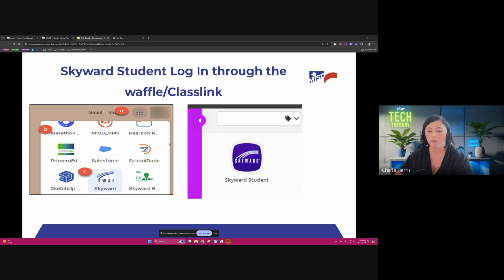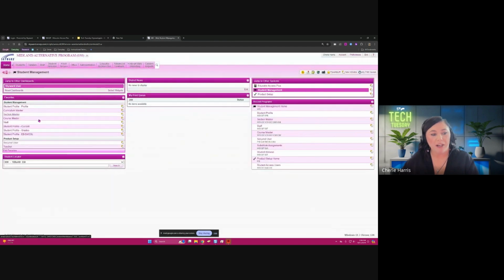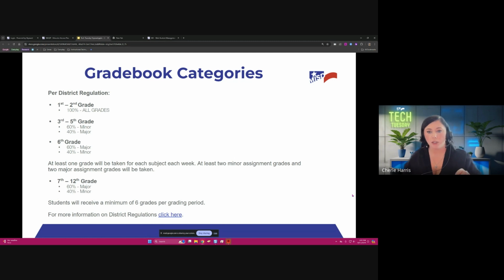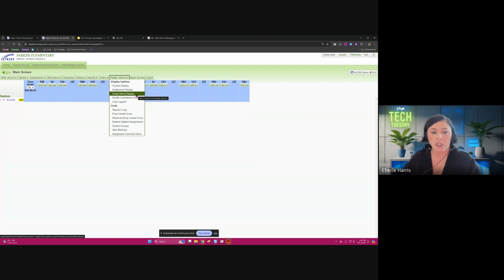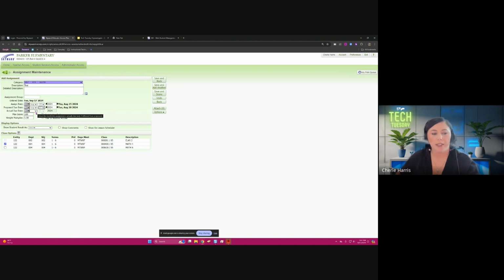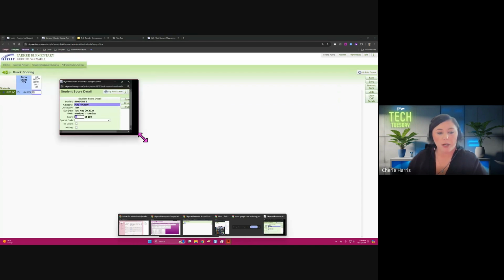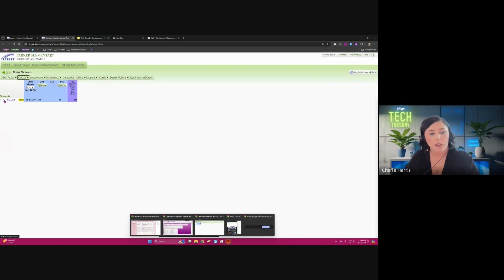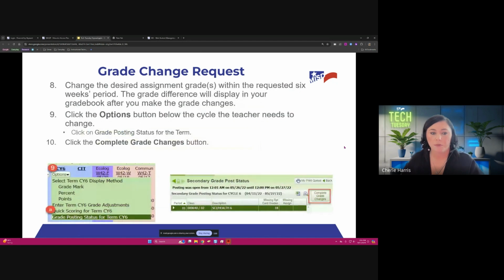TECH TUESDAY - Skyward - 9-17-2024